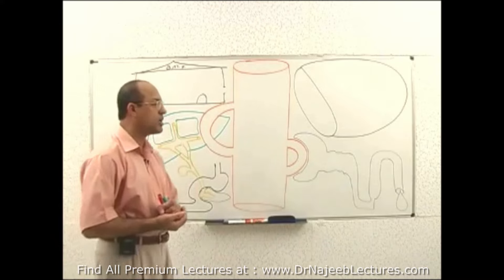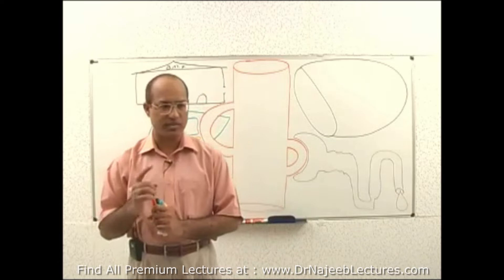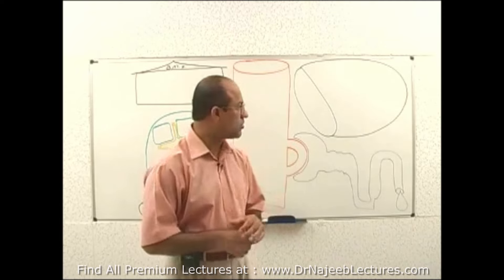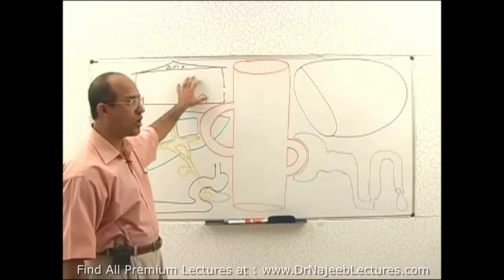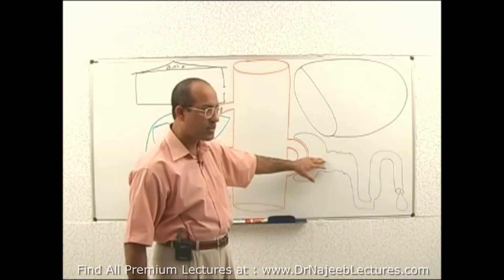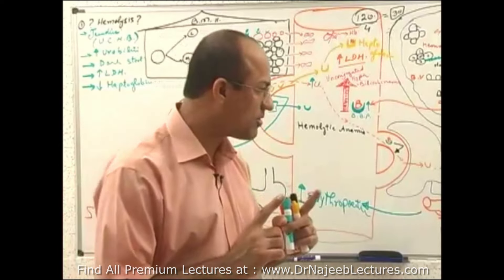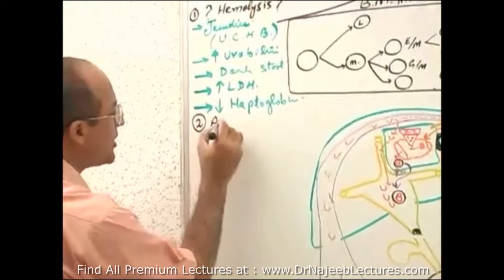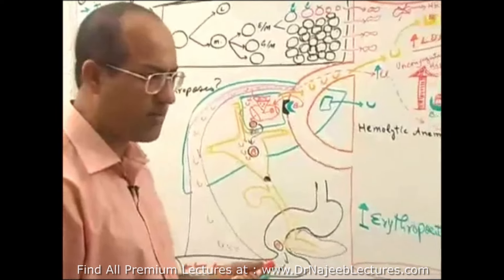Hemolytic Anemia | Classification | Hematology | Dr Najeeb👨‍⚕️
1. More than 1000+ Medical Lectures.
2. Basic Medical Sciences & Clinical Medicine.
3. Mobile-friendly interface with android and iOS apps.
5. Download option for offline video playback.
6. Fanatic customer support and that's 24/7.
7. Fast video playback option to learn faster.
8. Trusted by over 2M+ students in 190 countries.
▬▬▬▬▬▬▬▬▬▬ Contents of this video  ▬▬▬▬▬▬▬▬▬▬
00:00:00 Introduction
00:01:18 Production of RBCs
00:03:00 Features of RBCs, cytoskeletal of RBC
00:11:12 Cords of billroth
00:13:46 What happens to RBCs in macrophage
00:22:48 Extravascular hemolysis, production of hemosiderin, bilirubin
00:24:00 Bilirubin Binding Protein, Bilirubin protein complex, transportation towards liver
00:26:16 Unconjugated bilirubin
00:28:12 Conjugated bilirubin
00:29:46 Urobilinogen, stercobilinogen
00:32:02 Secretion of urobilinogen through urine
00:32:37 Recap
00:33:26 Hemolytic Anemia
00:36:17 Erythropoietin
00:43:03 Bone marrow erythroid hyperplasia
00:40:00 Compensated hemolytic disease
00:47:27 Compensated hemolytic Anemia
00:52:26 How do we know there is hemolysis or not?
00:54:08 Jaundice
01:02:07 Acholuric Jaundice
01:05:46 Obstructive Jaundice
01:06:48 Evidence of hemolysis
01:08:46 Haptoglobin
01:13:10 Evidence of accelerated erythropoiesis
01:17:09 Reticulocytosis

Hemolytic anemia is classified as normocytic anemia with an MCV of 80 to 100 fL. It is a form of low hemoglobin due to the destruction of red blood cells, increased hemoglobin catabolism, decreased levels of hemoglobin, and an increase in efforts of bone marrow to regenerate products.

There are many types of hemolytic anemia. The condition can be inherited or acquired. "Inherited" means your parents passed the gene for the condition on to you. "Acquired" means you aren't born with the condition, but you develop it.

Hemolytic anemia can occur due to erythrocyte or extra-erythrocyte causes. Specifically:
Extra-erythrocytic disorders:
Causes of extra-erythrocytic disorders that patients with hemolytic anemia often encounter, including:
Increased activation of the interretinal endothelial system: hypersplenism. Immune abnormalities: neonatal hemolytic anemia due to blood group incompatibility, autoimmune anemia, thrombocytopenic purpura. Mechanical trauma Some drugs cause hemolysis: quinine, quinidine, penicillin, methyldopa, clopidogrel. Poisoning: lead, copper... Infection: pathogenic bacteria can cause hemolysis through the direct action of bacterial toxins (clostridium pefringens, alpha-beta hemolytic streptococci, meningococcal disease), caused by bacteria that invade and destroy red blood cells (plasmodium sp...) or by producing antibodies (Epstein Bar, mycoplasma). RBC abnormalities:
Intrinsic defects of red blood cells can cause hemolysis involving abnormalities of cell membranes, cell metabolism, or hemoglobin structure. RBC membrane abnormalities: minkowski chauffard disease (reduced erythrocyte strength, autosomal dominant inheritance), squamous cell disease (beta lipoprotein abnormalities), rhabdomyolysis (dominant inheritance) , paroxysmal nocturnal hemoglobinuria (acquired erythrocytosis). Red blood cell enzyme abnormalities: lack of enzymes for red blood cell metabolism.